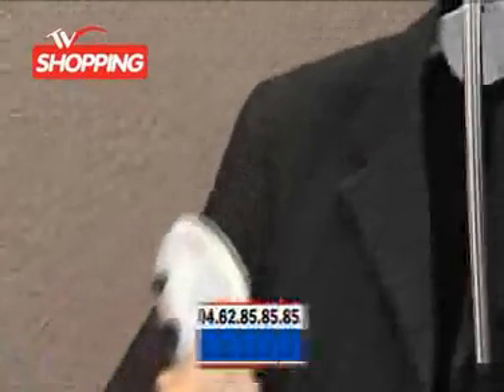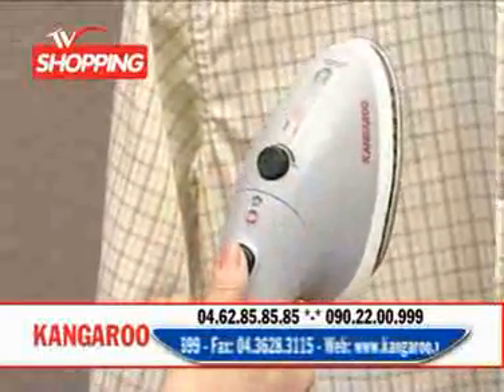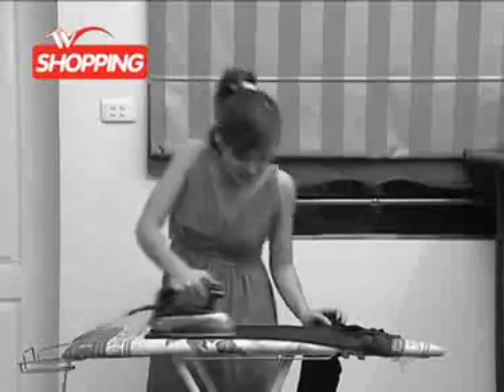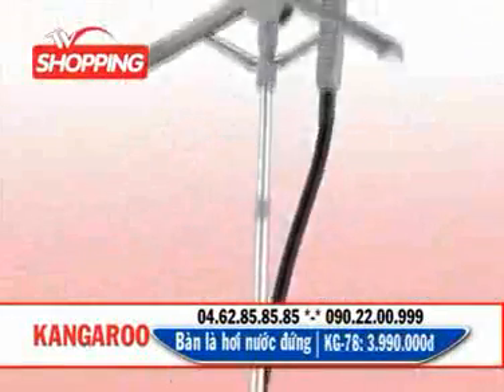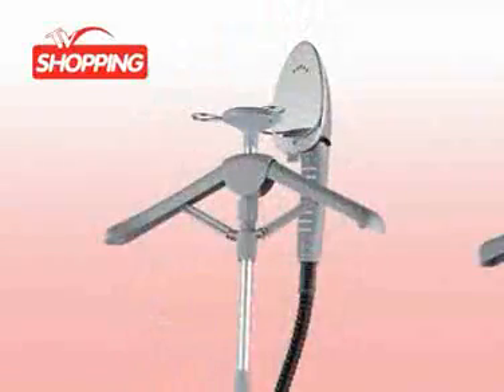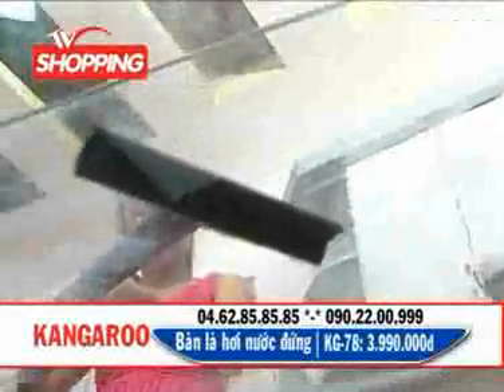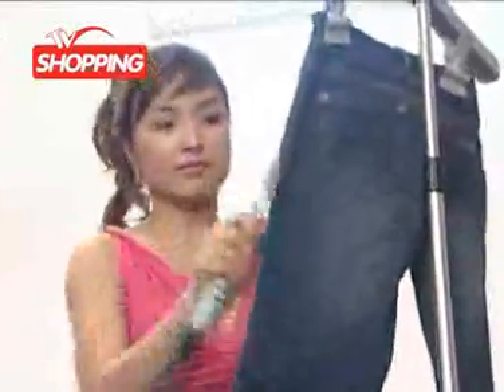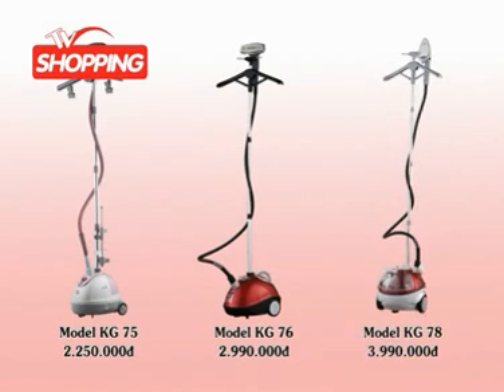Bàn là hơi nước đứng Kangaroo